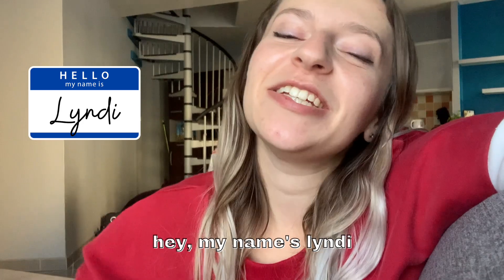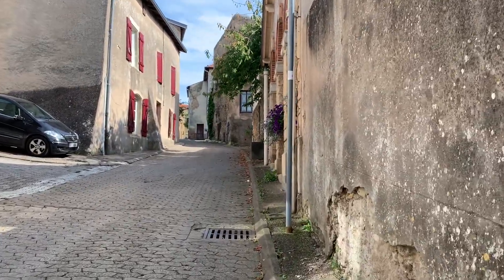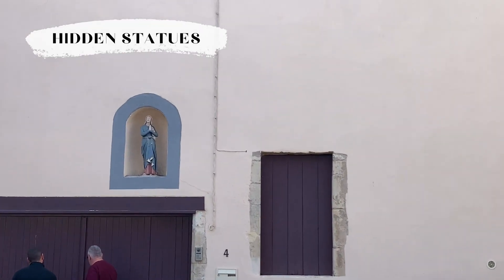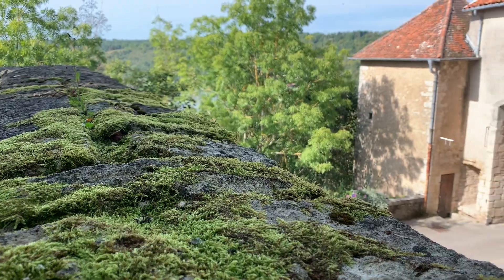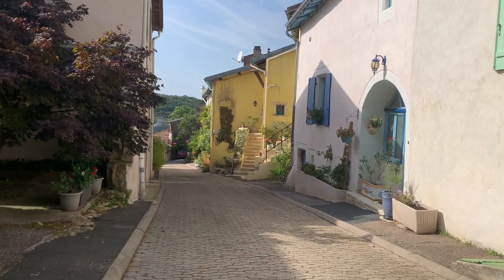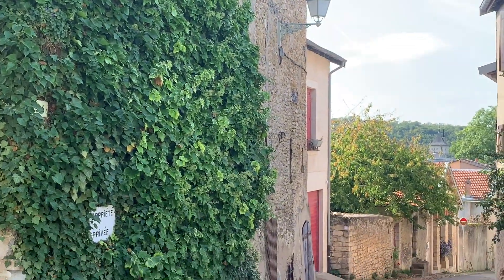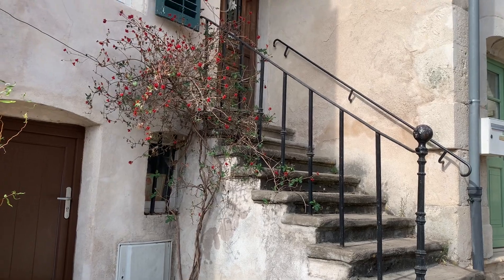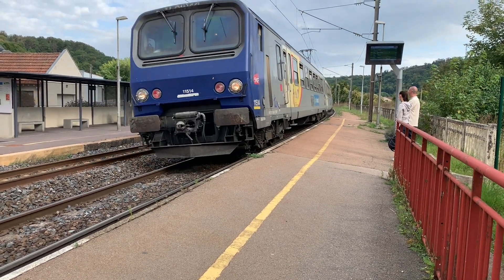Liverdun: DAY TRIP near Nancy, France 🇫🇷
bonjour ! my name's lyndi, and i've lived in france for 5+ years. today we're going to liverdun for a day trip near nancy, france 🇫🇷!

coucou ! i'm an american living in france who started this channel during quarantine ! i decided i want to create videos on things that i would want to actually see:) things like: what it's like living in small town france, how to navigate life abroad, solo travel, hearing from actual frenchies (lol) and more. if that interests you, subscribe to see future videos from la petite américaine ^^ bisous !

young
chill by ZENKi